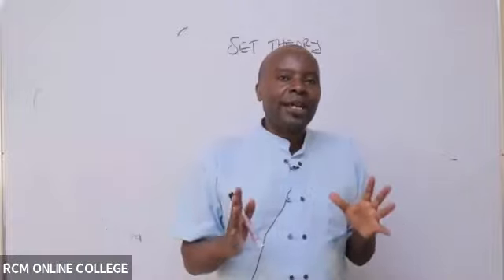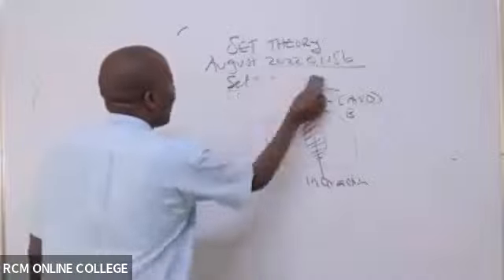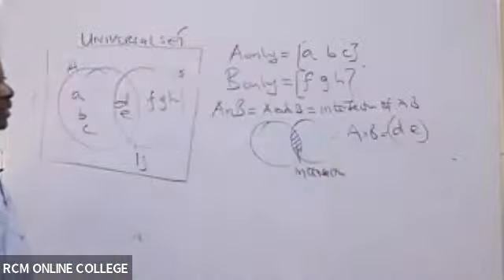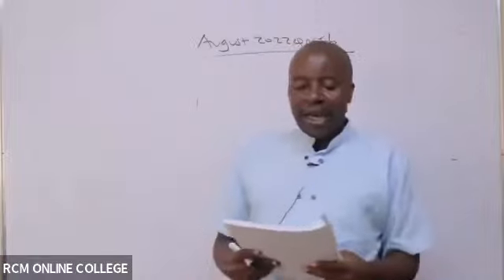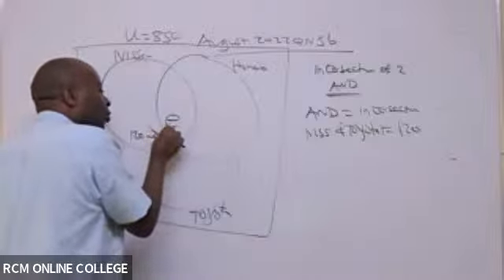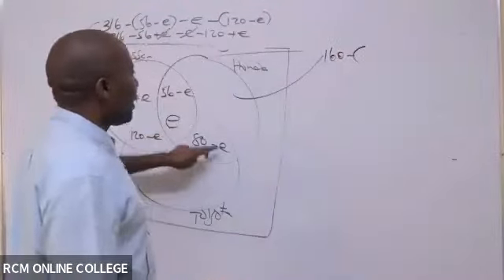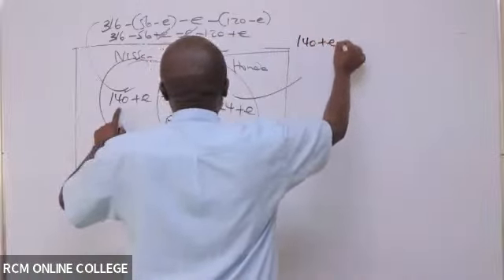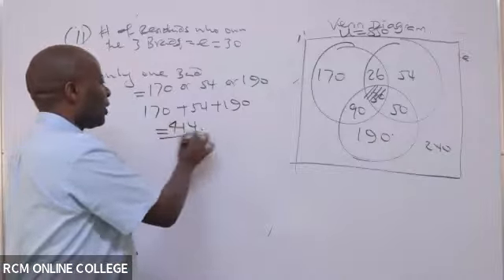QUANTITATIVE ANALYSIS//SET THEORY-(August 2022 QN.5b)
1. You'll access previous recordings and notes
2. Our lecturers are experienced with expertise in different subjects
3. Our timetable and schedule is very flexible, we have early morning, Day, Evening and both physical and online classes.